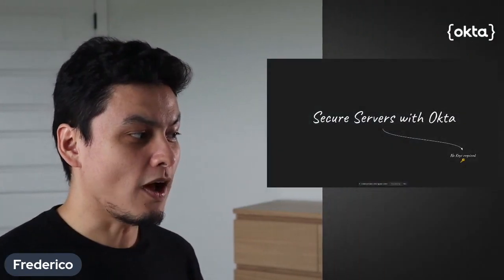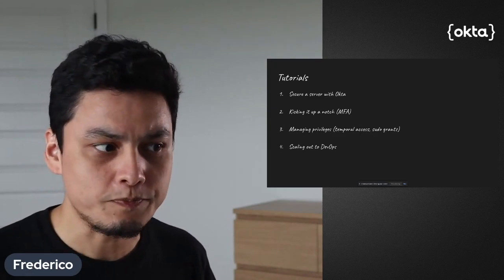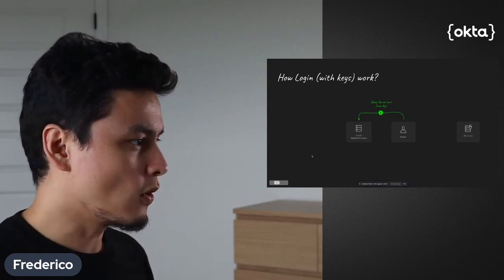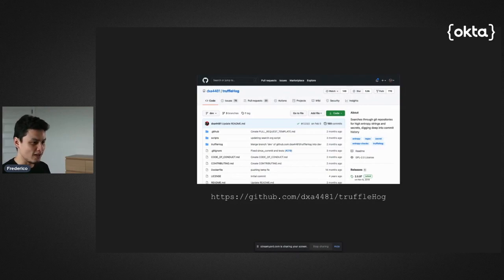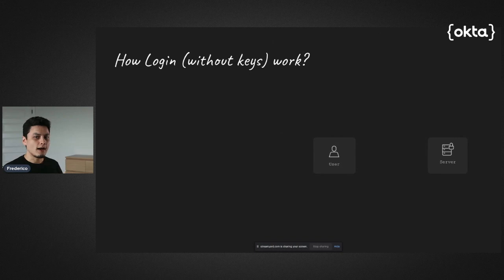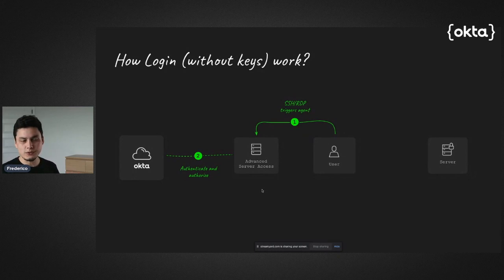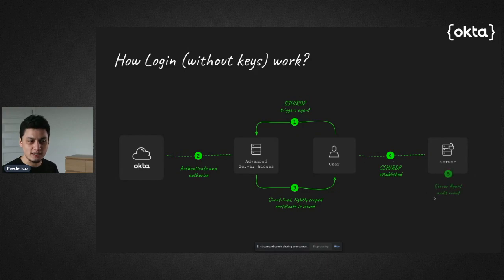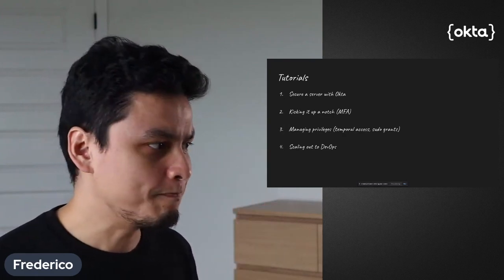Secure servers with Okta (without ssh keys): Introduction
In this video, you learn about the maintenance and security challenges with managing server keys and how Okta addresses these challenges.

This video is part of the Secure servers with Okta (without ssh keys), our series of tutorials on how to secure servers using Okta, eliminating the burden with managing and rotating server keys.

Table of Contents:

00:00 - Introduction
00:42 - Why should I secure servers without keys?
01:26 - How login to servers with keys work and what are the challenges with this approach?
03:02 - How login to servers without keys work?
03:59 - What's next?